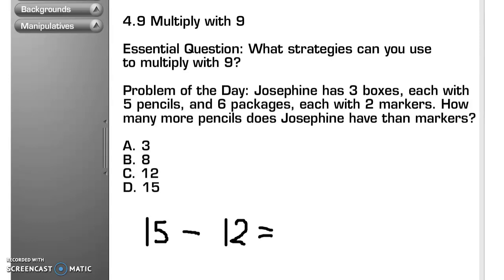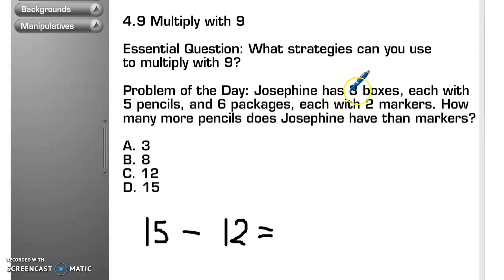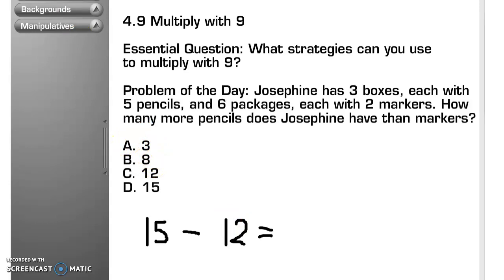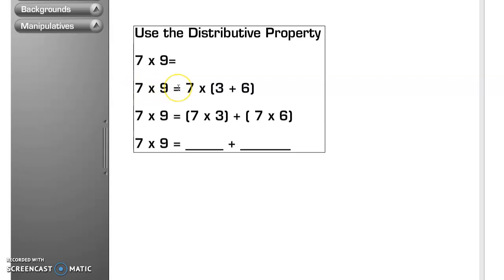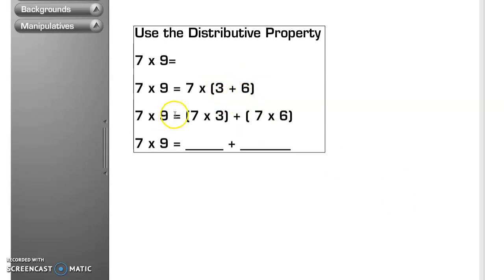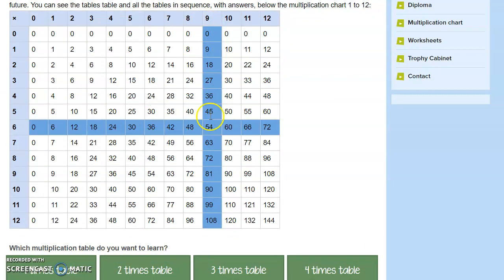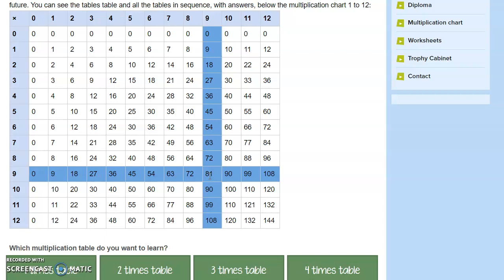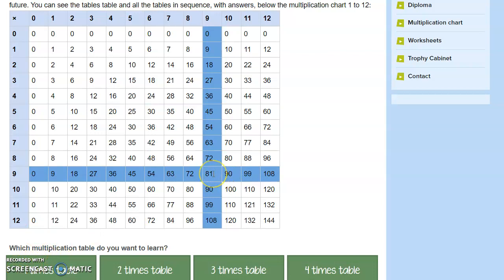4.9 Multiply with 9